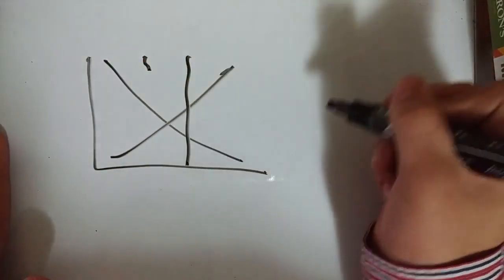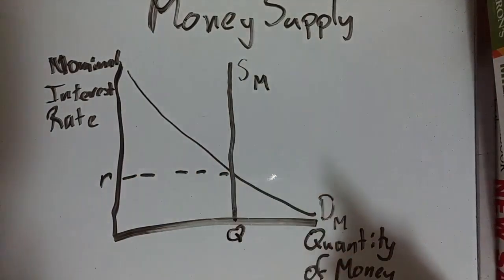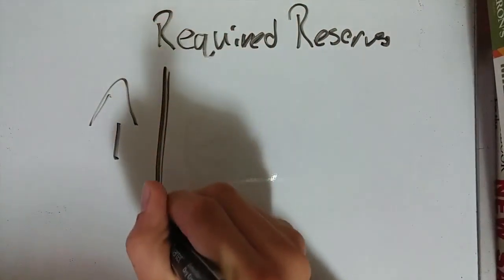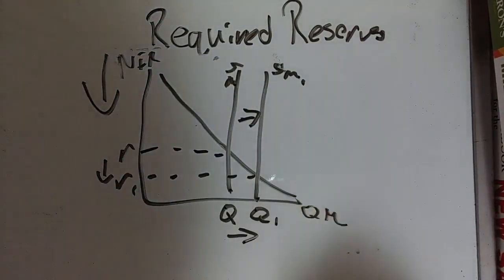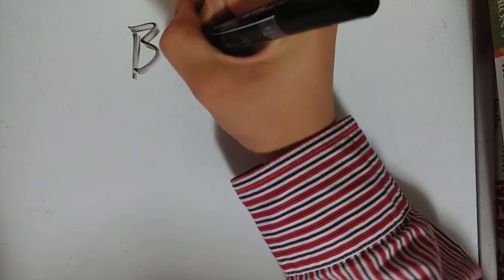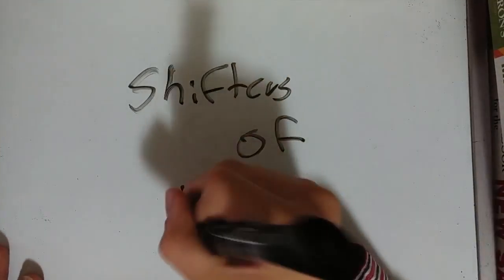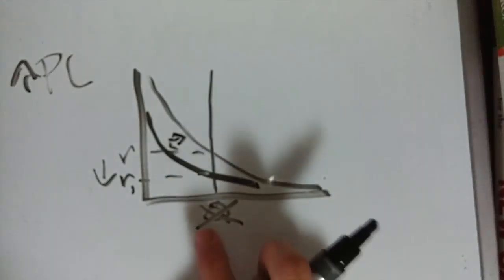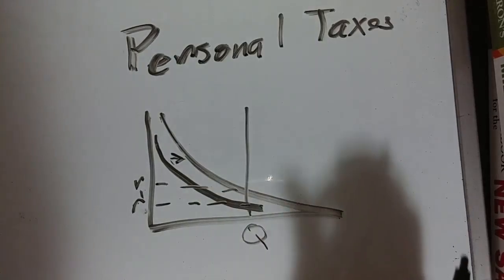Monetary Policy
This video is about APEconVideo1